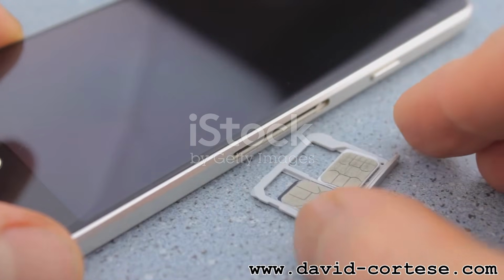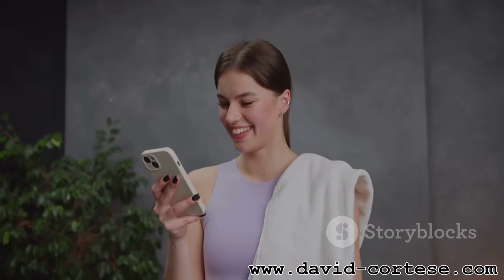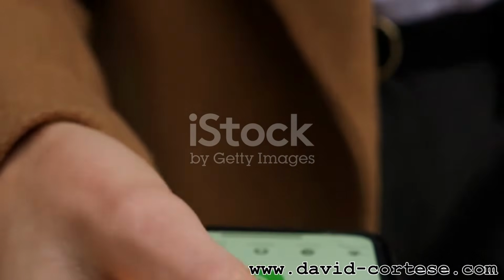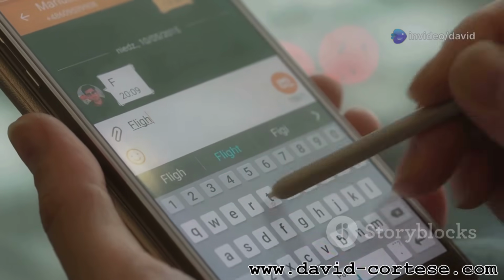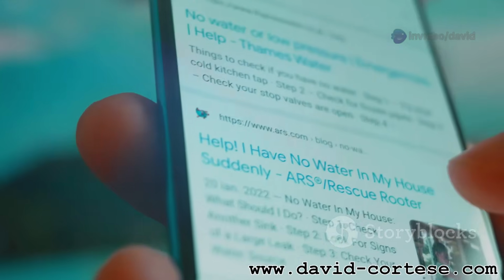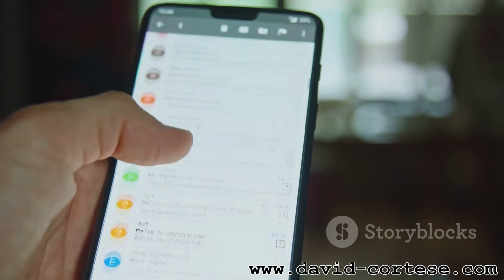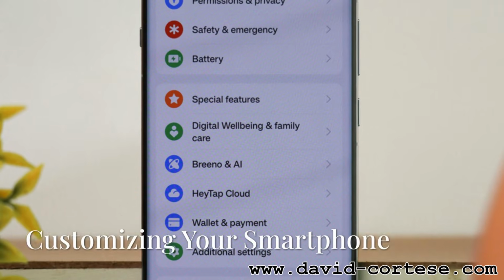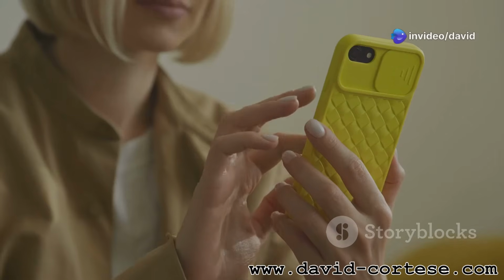Master Your Smartphone: The Ultimate Guide!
Unlock the full potential of your smartphone with our comprehensive guide!
In "Master Your Smartphone: The Ultimate Guide," we cover everything from essential tips and tricks to advanced features that will transform the way you use your device.
Whether you want to boost productivity, enhance your photography skills, or customize your settings, this video has you covered.
Join us as we dive into must-know apps, hidden settings, and expert advice to help you navigate your smartphone like a pro.

OUTLINE:

00:00:00 What is a Smartphone?
00:00:21 Setting Up Your Smartphone
00:00:43 Downloading and Installing Apps
00:01:05 Making Calls and Sending Messages
00:01:23 Exploring the World Wide Web
00:01:44 Email and Social Media
00:02:03 Customizing Your Smartphone
00:02:24 Keeping Your Smartphone Secure
00:02:42 Maintaining Your Smartphone